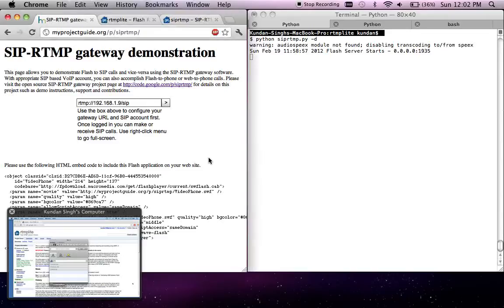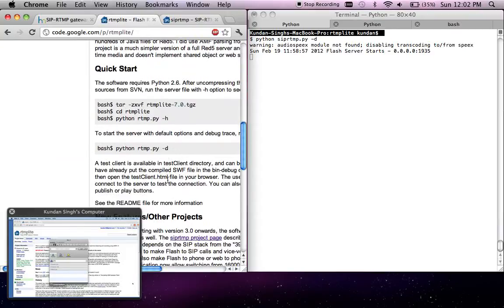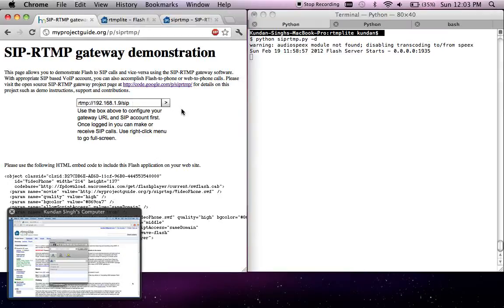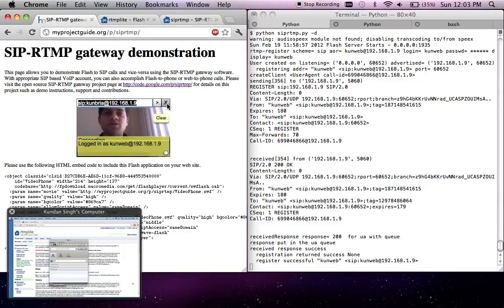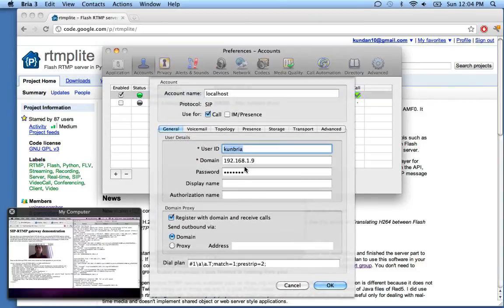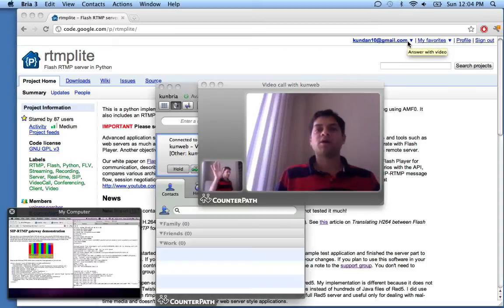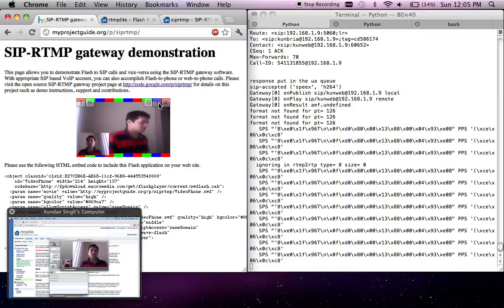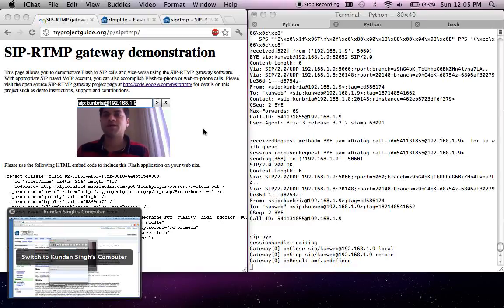SIP-RTMP gateway for H.264 video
This is a technology demonstration of SIP-RTMP gateway translation for H.264 video between Flash Player 11.2+ and Bria 3.